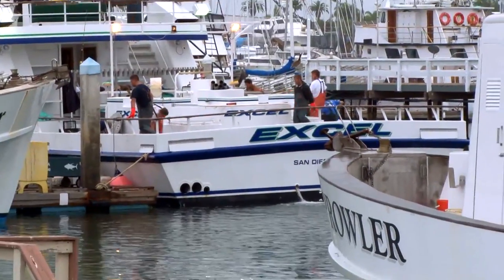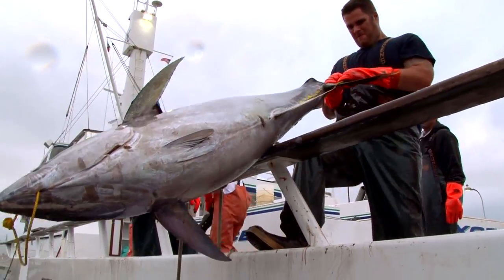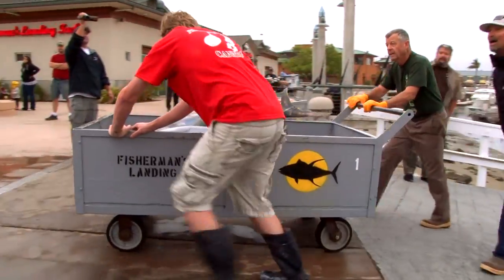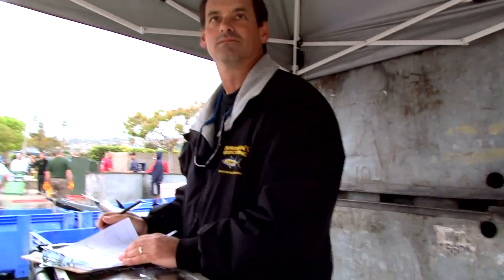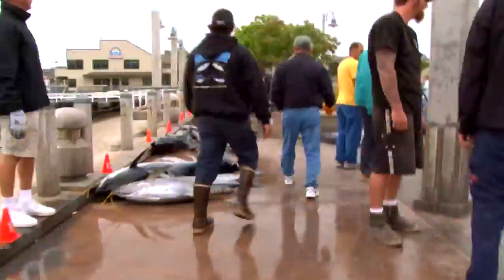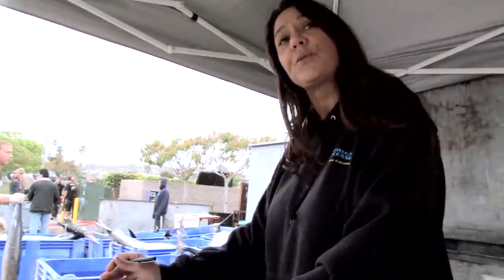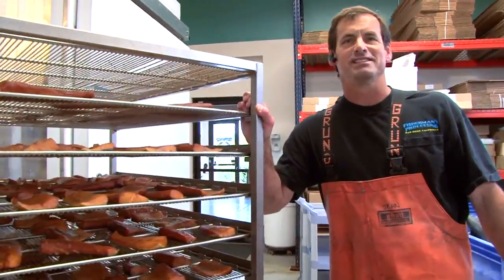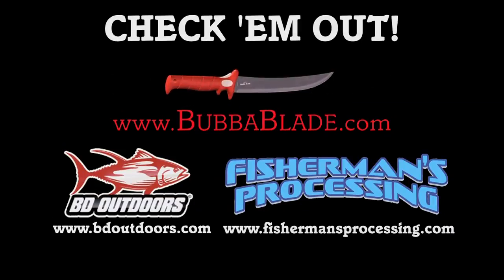Bubba's Prep | Sport Boats Arrival | Pros in Action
Check out these giant Yellowfin Tuna and Wahoo getting unloaded and processed at Fisherman's Processing in San Diego, CA.